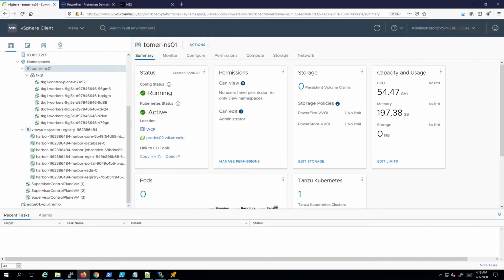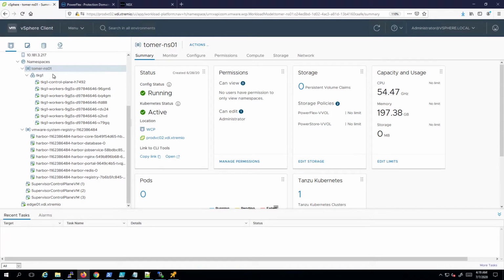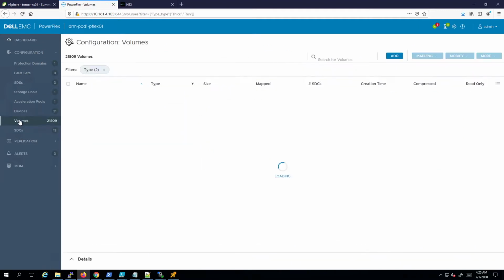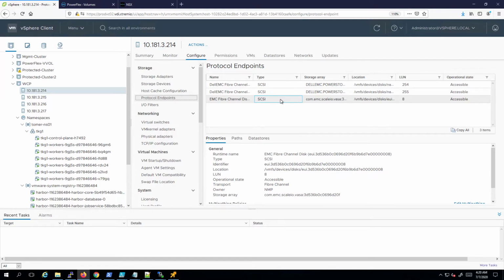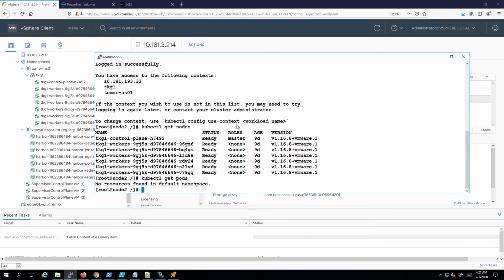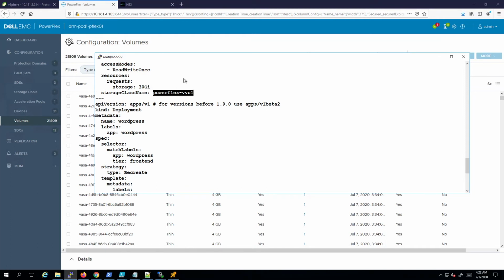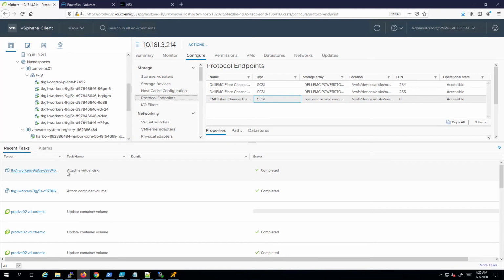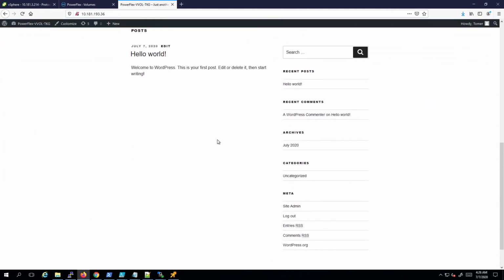Dell Technologies PowerFlex integration with VMware Tanzu Kubernetes Grid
This demo shows how Dell Technologies PowerFlex integrates with VMware Tanzu Kubernetes Grid using vVols.